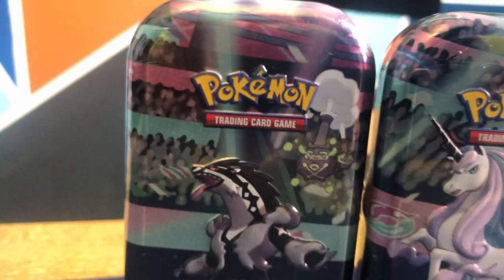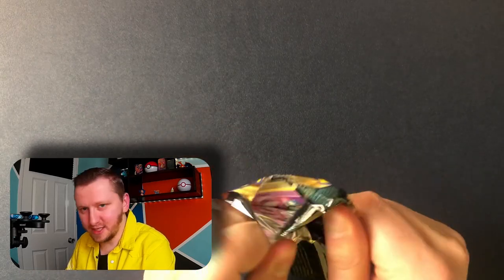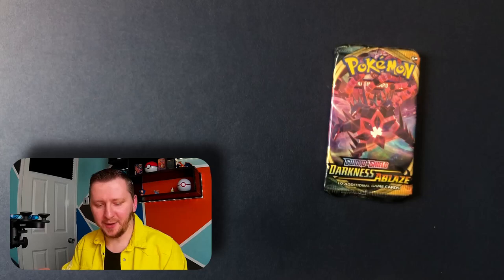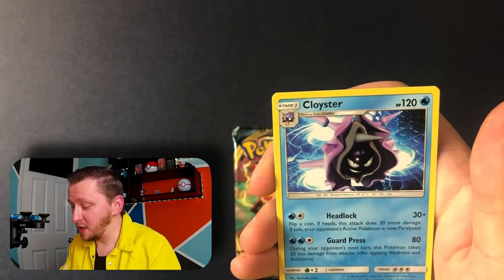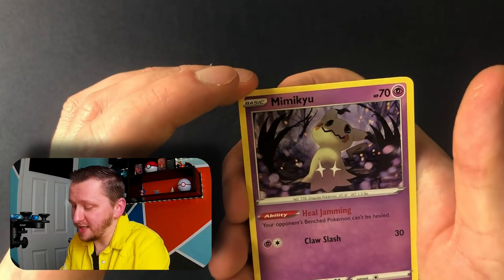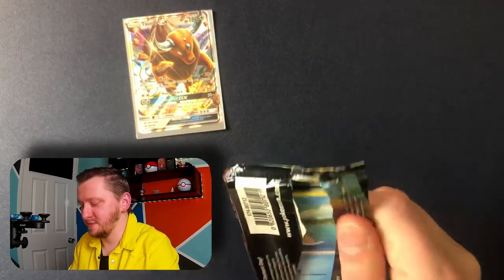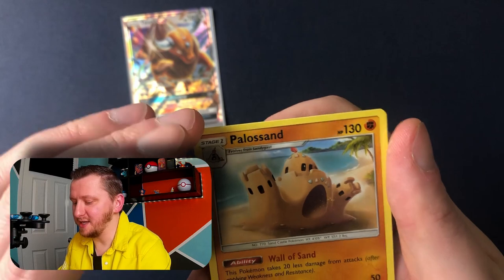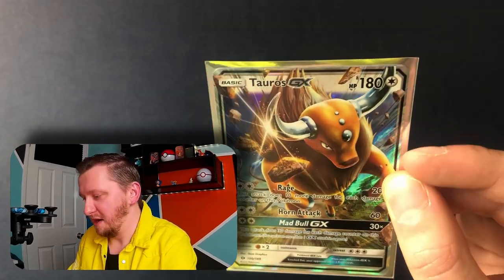WHAT JUST HAPPENED!?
Join me my dynamax team  as we tour the Galar region, with these great tins. Lets see what we pull.